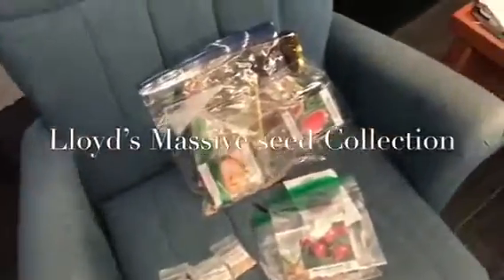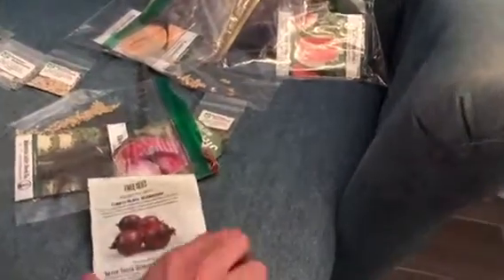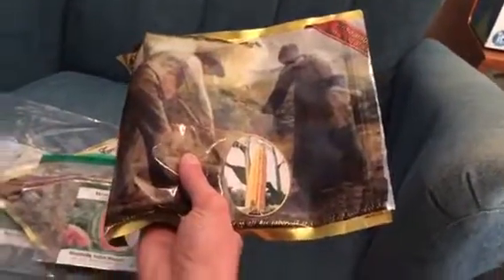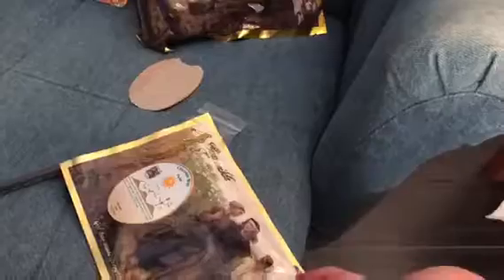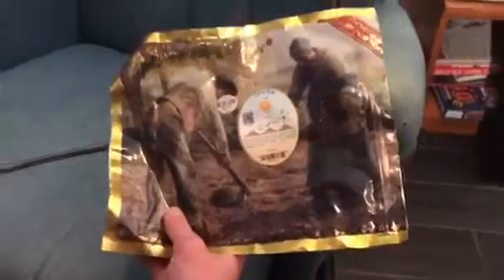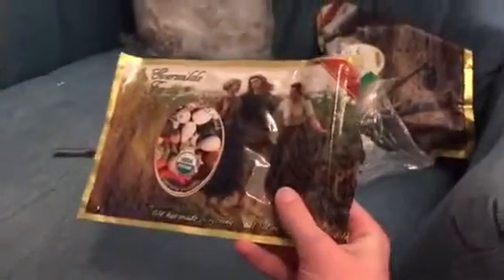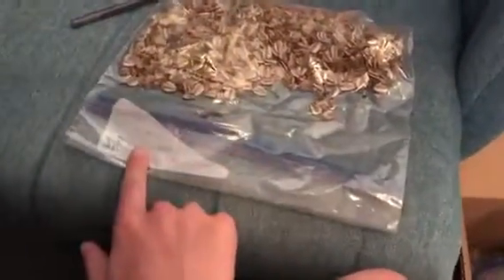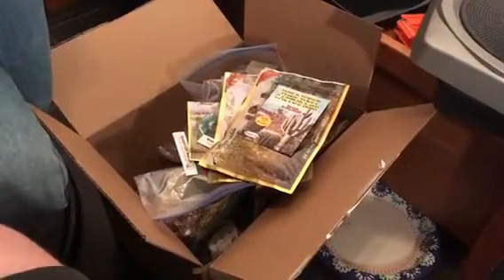Lloyd’s Garden #7 My seed Collection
expensive, but great for Beginners